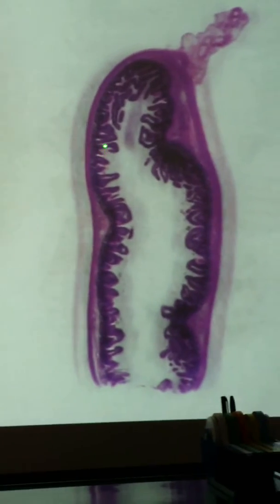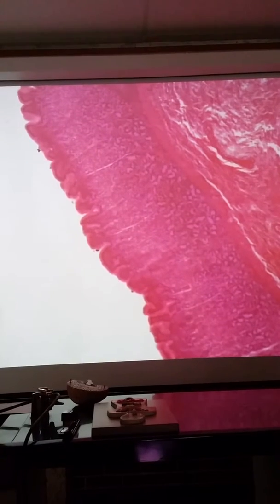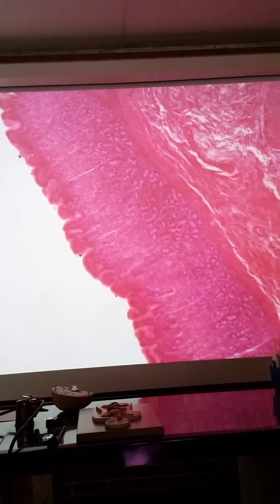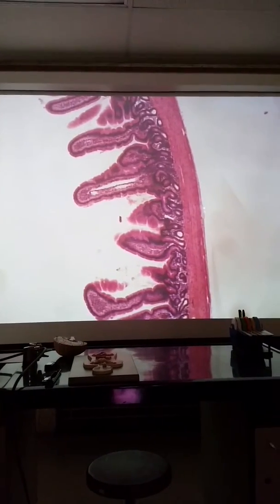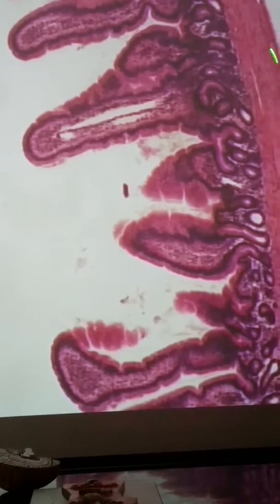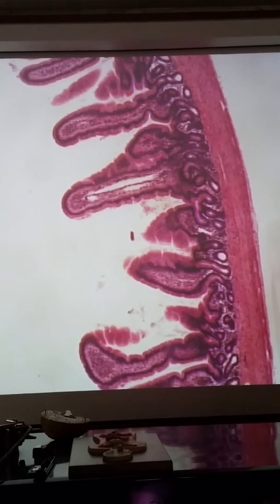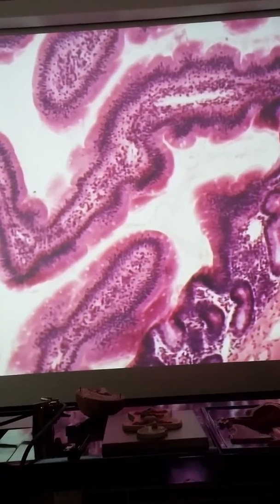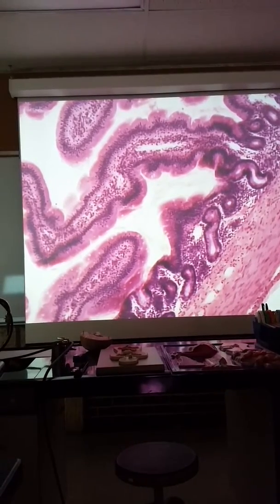Stomach and small intestine histology, A &P 2